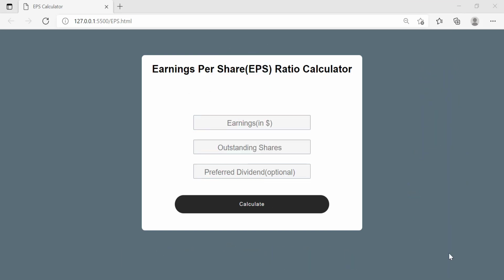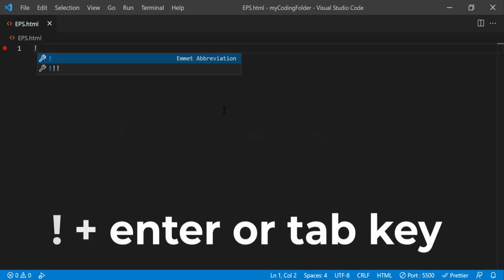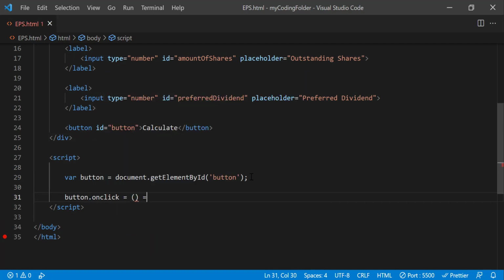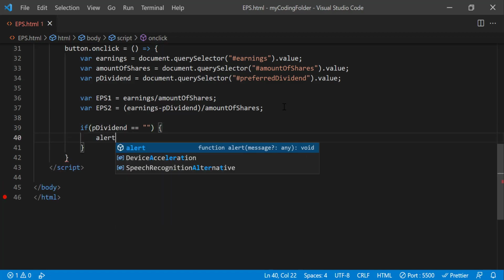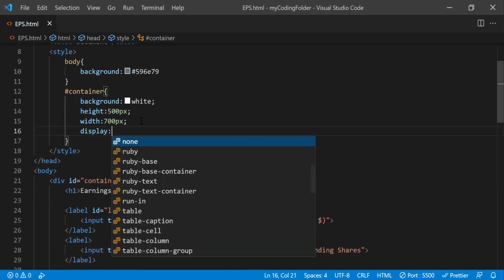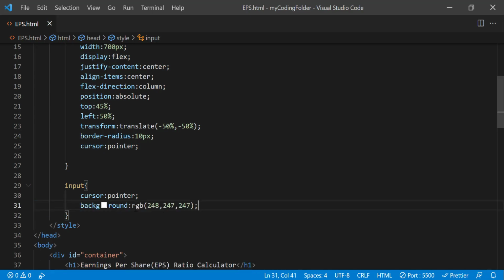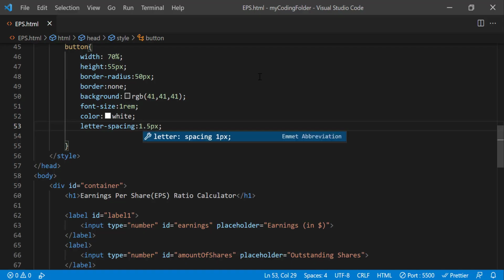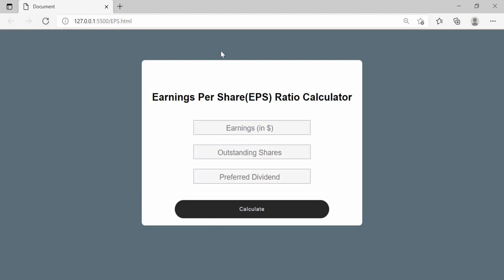EPS Calculator Tutorial using HTML CSS & Javascript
Today we're going to talk about the EPS Ratio and how it can be used to assess the current performance of a stock.

🎵MUSIC CREDITS🎶